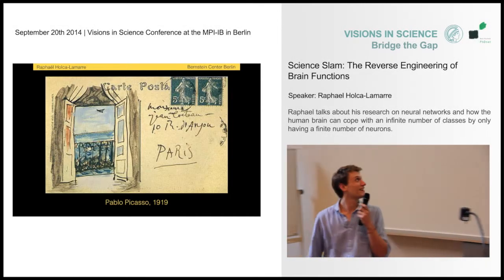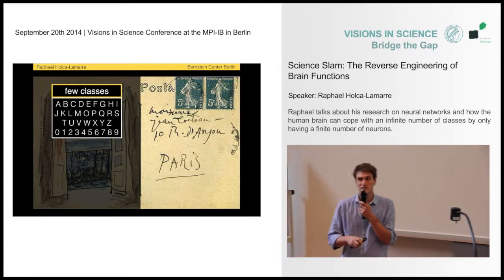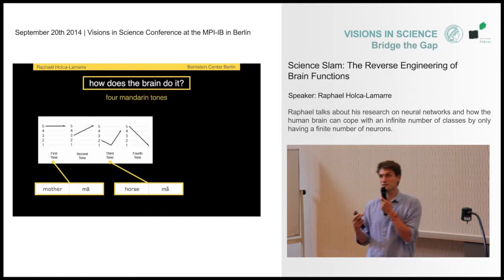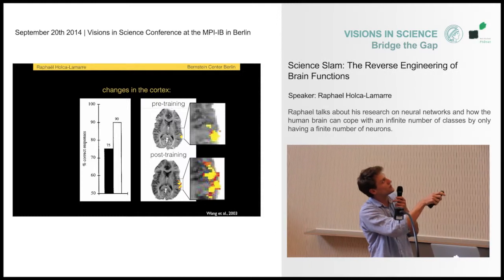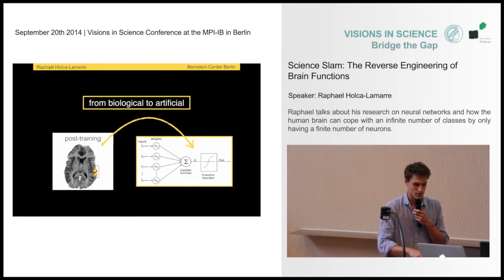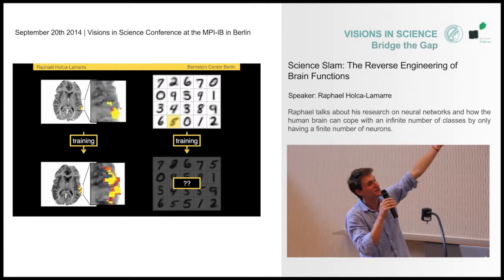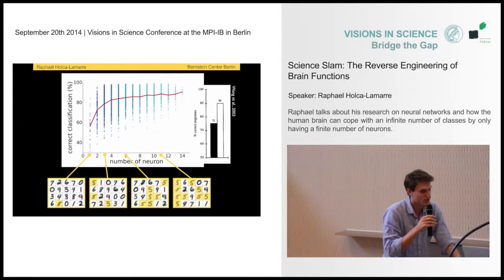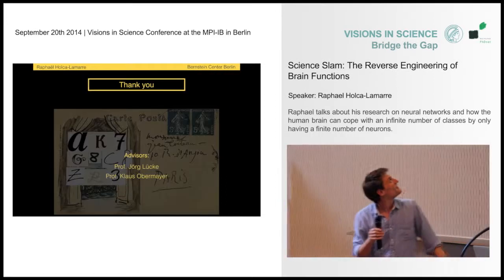Visions in Science 2014 | Science Slam | R. Holca-Lamarre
Science Slam: The Reverse Engineering of
Brain Functions

Raphael talks about his research on neural networks and how the human brain can cope with an infinite number of classes by only having a finite number of neurons.

Science and Corporate Communication, General Administration, Max Planck Society, Munich